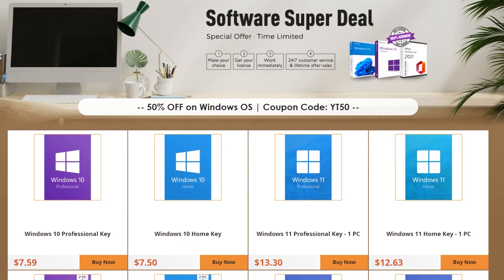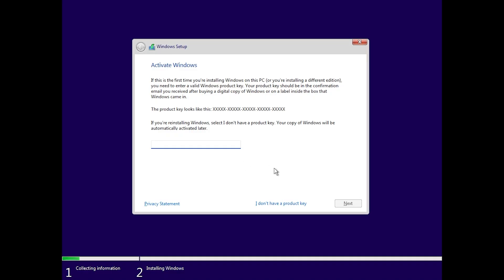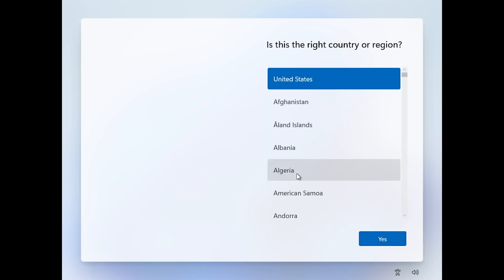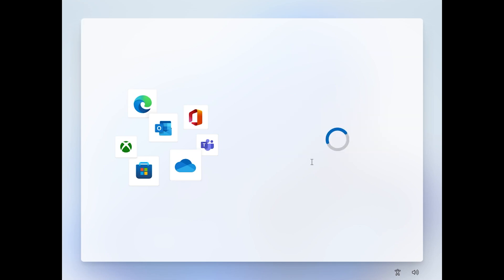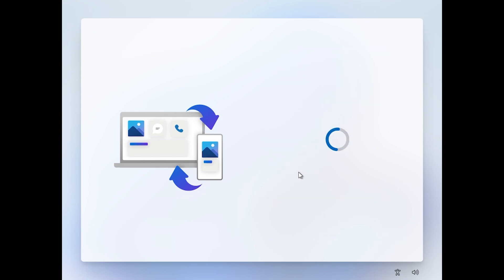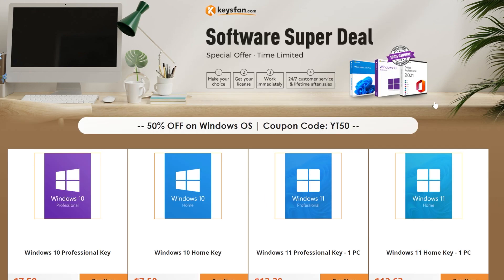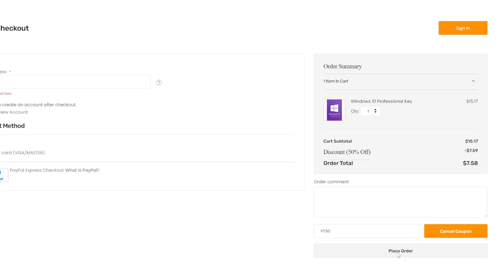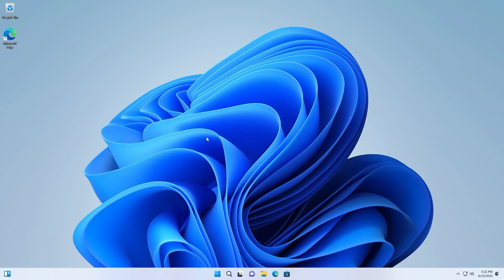New Installation Process in Windows 11 22H2 (Full Tutorial) + Activation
Super Deal for Windows OEM Lifetime License and MS Office License!

0:00 Intro
0:46 Windows 11 22H2 Installation Process
4:59 Sponsorship
6:46 Outro